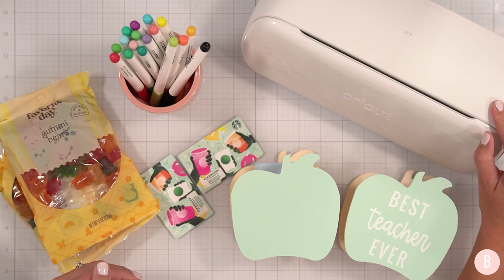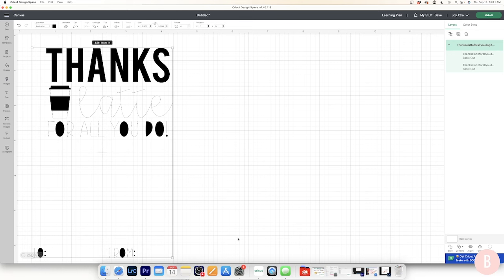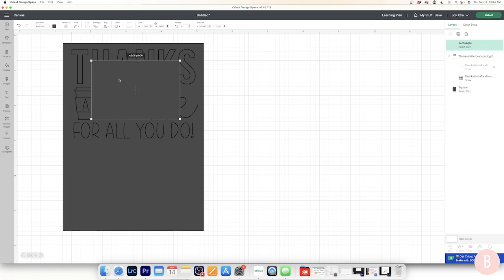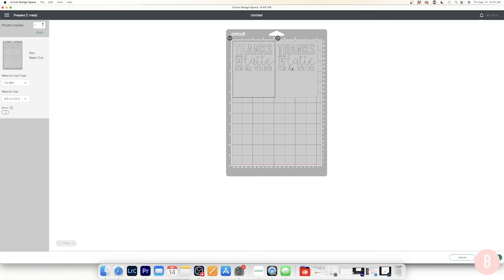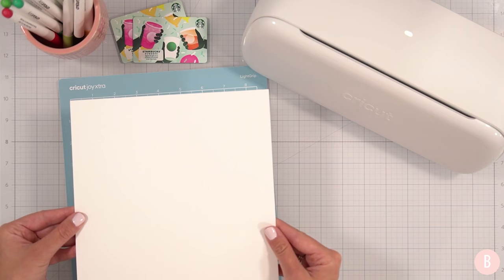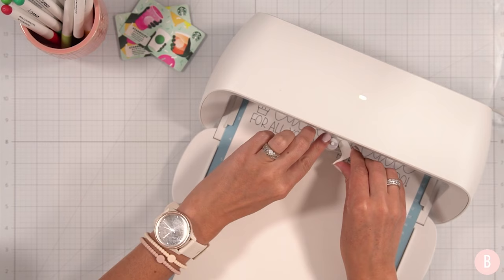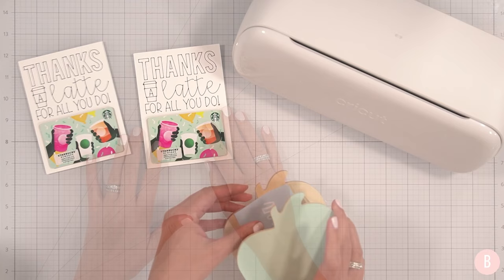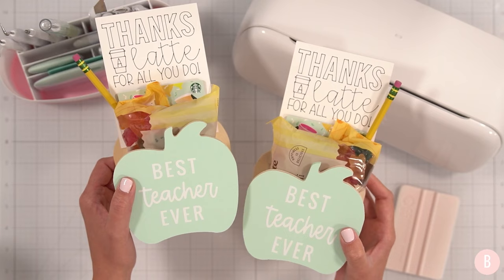Drawing With Cricut Joy Xtra Pens | How To Insert Cricut Pens & Draw!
Be sure to follow me over on Instagram for behind the scenes fun!

✏️ Cricut Joy Xtra
✏️ Photo Printer

✏️ Cricut Joy Xtra
✏️ Pen Set